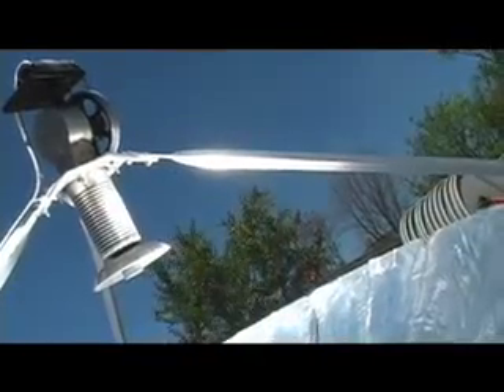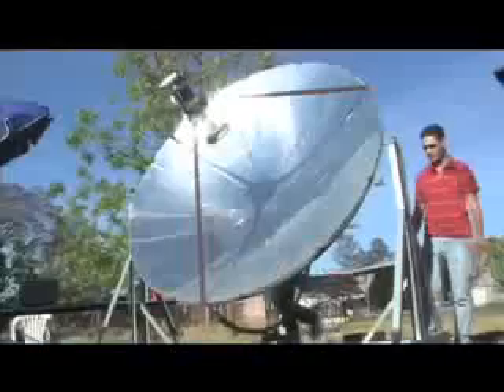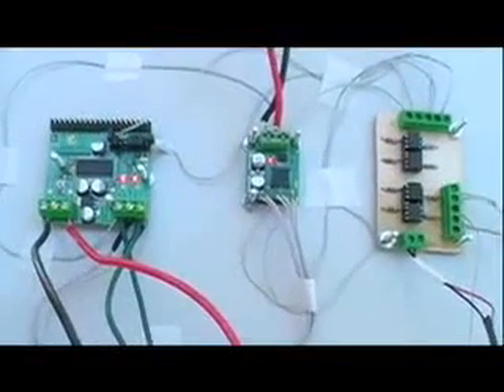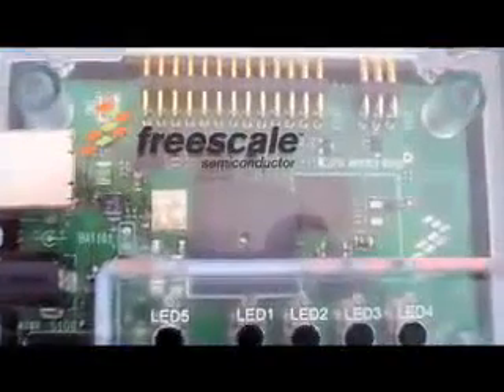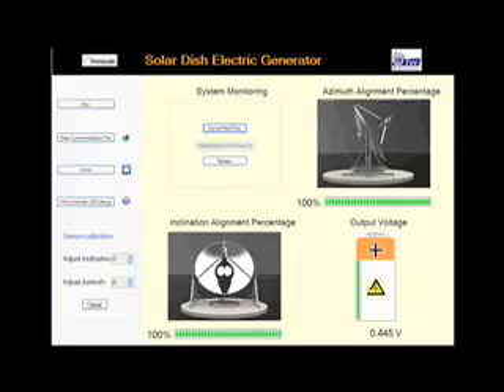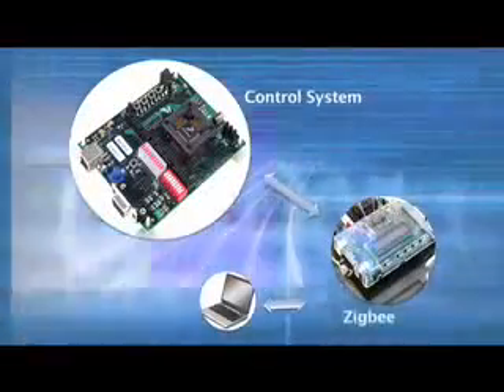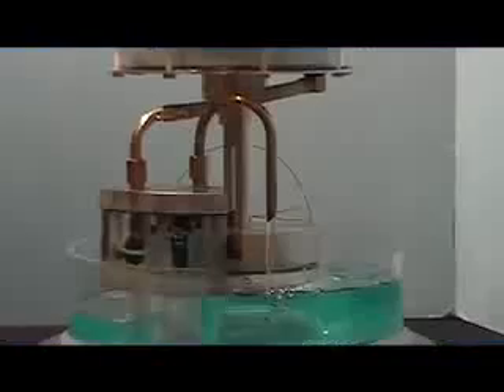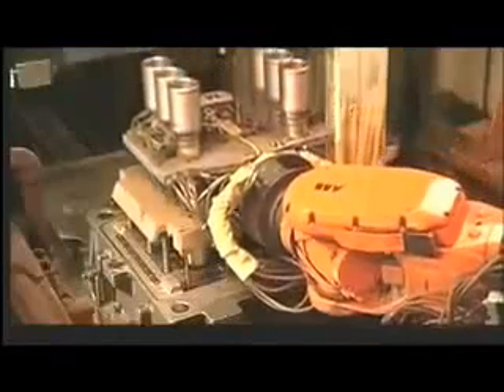Solar Dish Electric Generator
The project "Solar Dish Electric Generator" as a semi finallist from Freescale's Technology Forum 2009. The prototype consist of a 2.00m diameter parabolic dish with a 2 axis sun tracking mechanism. A Stirling Engine was coupled in the focal point of the parabola wich can move a DC generator. Freescale's microcontrollers were used to achieve sun tracking during the day and also ZigBee technology was used to monitor wirelessly the system from a personal computer.